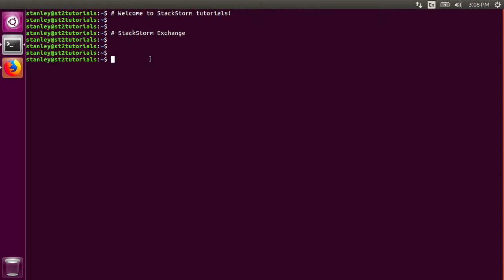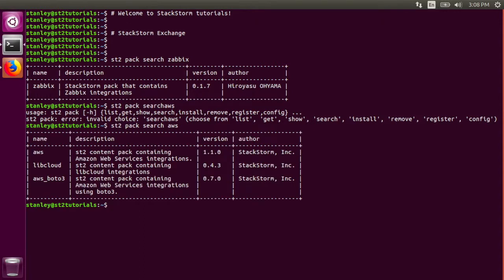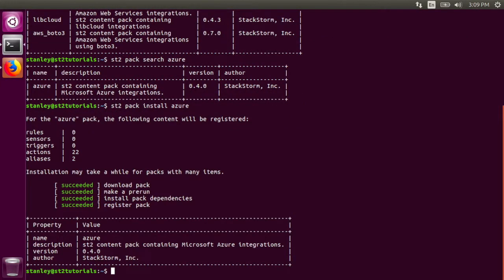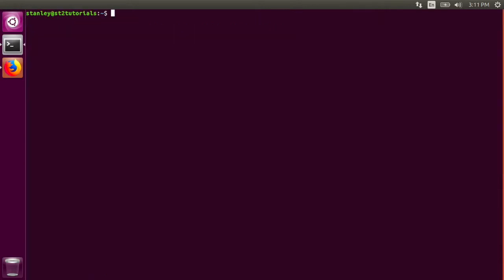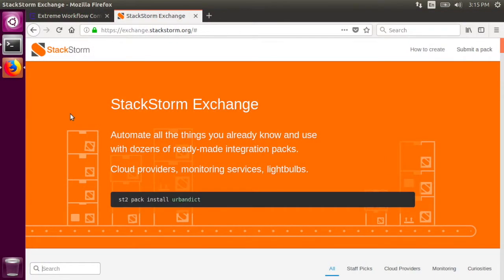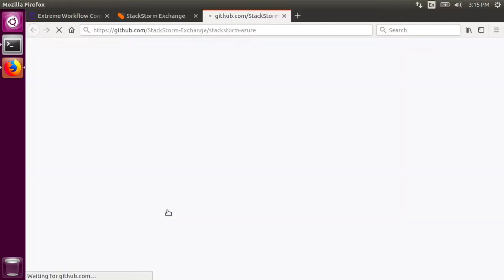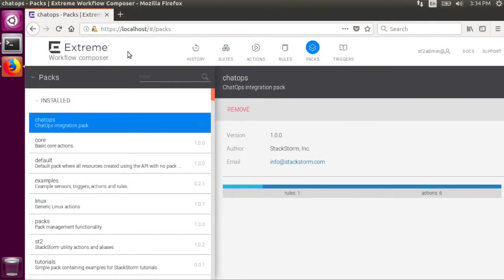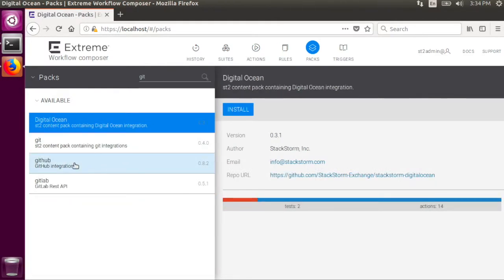StackStorm Exchange - StackStorm Tutorials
Learn how to install packs from StackStorm Exchange